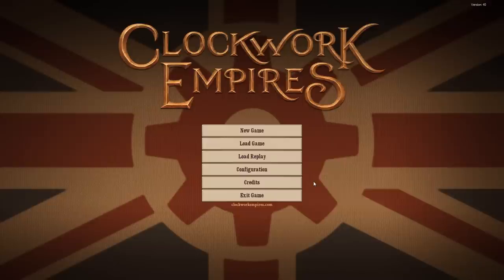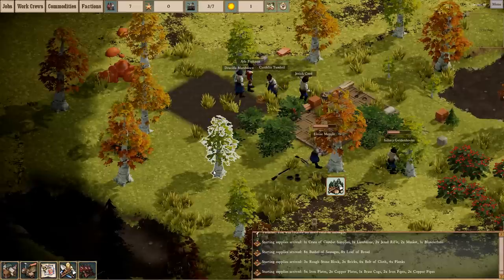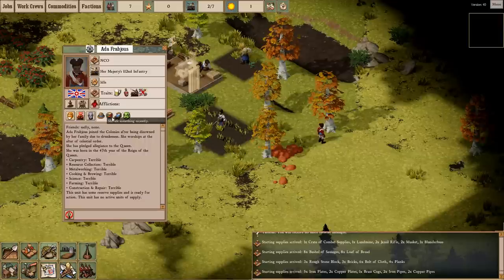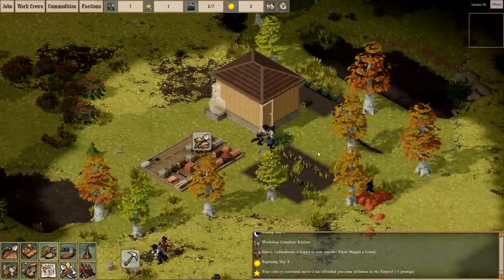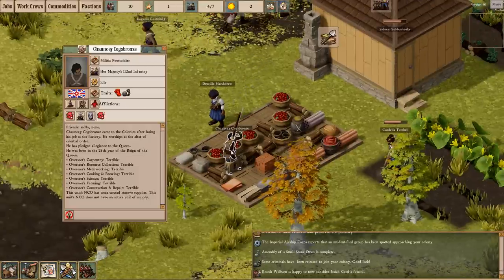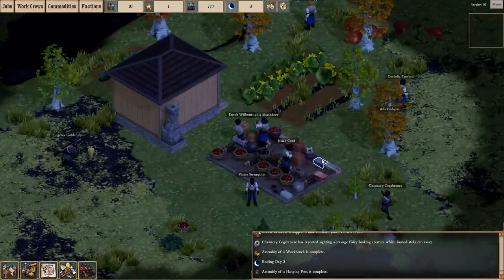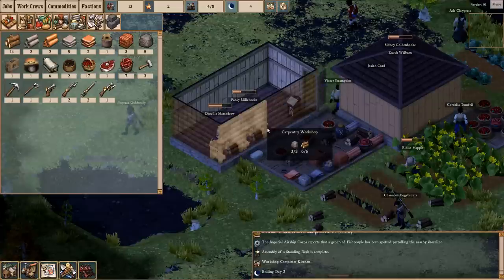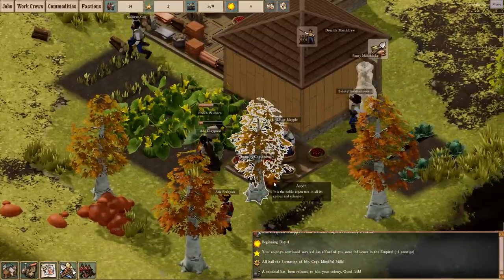Clockwork Empires Let's Play - Episode 1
Welcome to the frontier of Clockwork Empires! We're starting our let's play in this steampunk - cosmic horror themed city building survival game. Clockwork Empires is a early access title set in this Victorian era filled with adventure. The gameplay I'd say reminds me of an above ground Dwarf Fortress, but be rest assured it is much more than that!